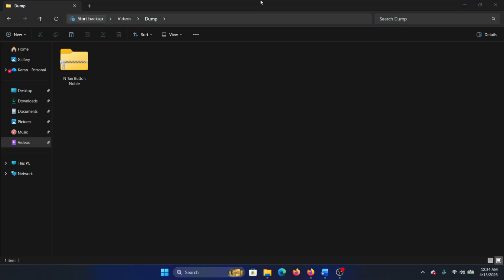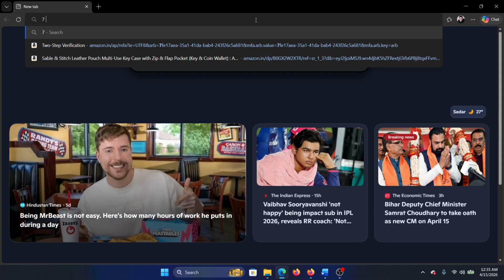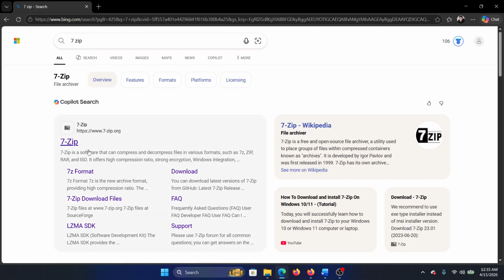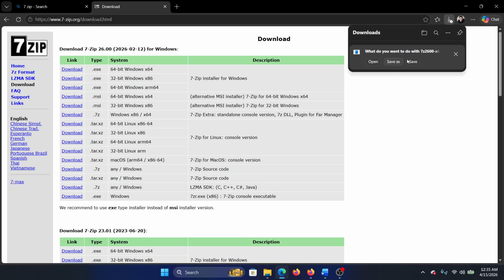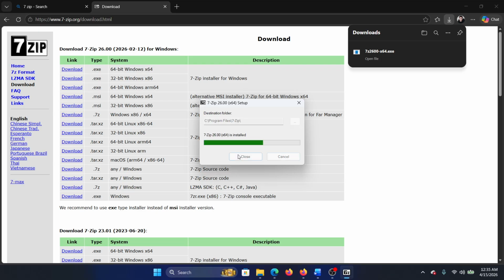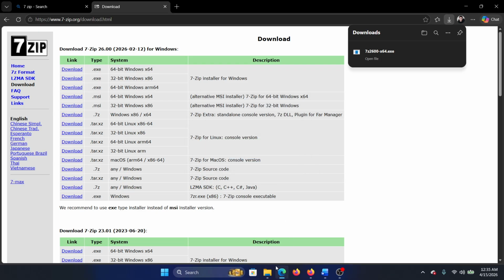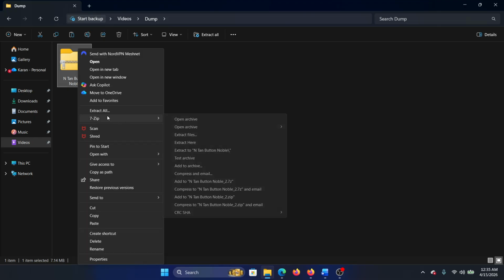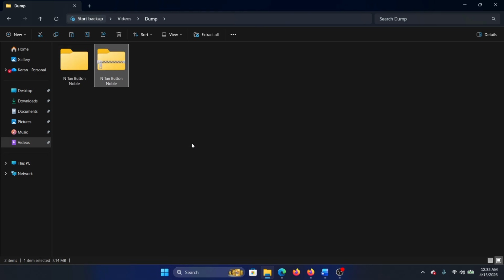How To Fix The Extraction Operation Was Not Completed Error 0x8096002A In Windows 11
Video Title: How To Fix The Extraction Operation Was Not Completed Error 0x8096002A In Windows 11

If you wish to How To Fix The Extraction Operation Was Not Completed Error 0x8096002A In Windows 11, then please watch this video.